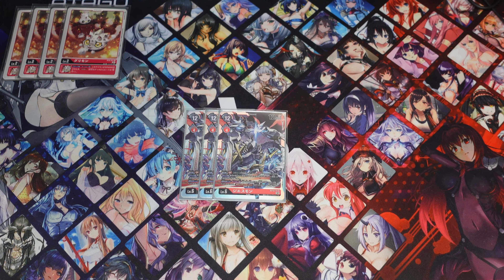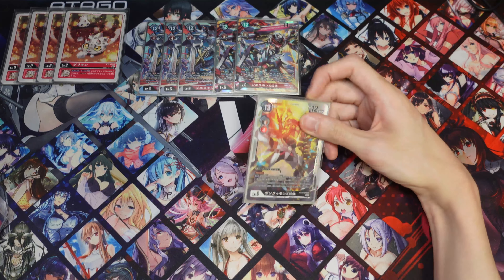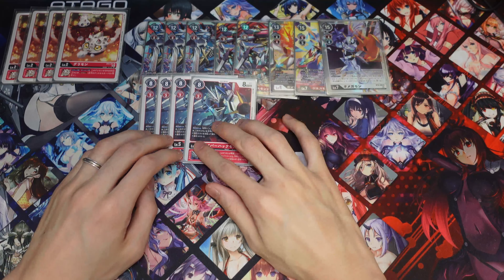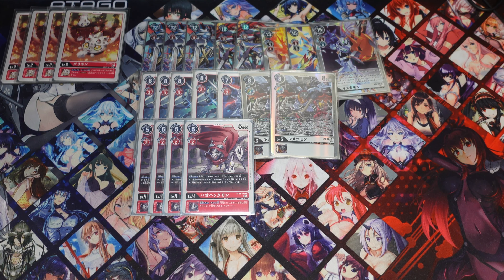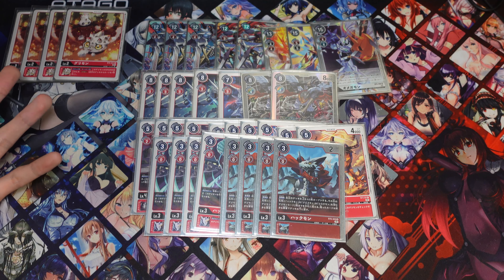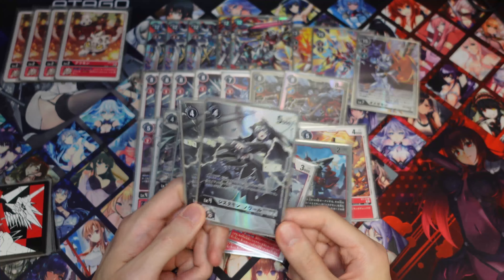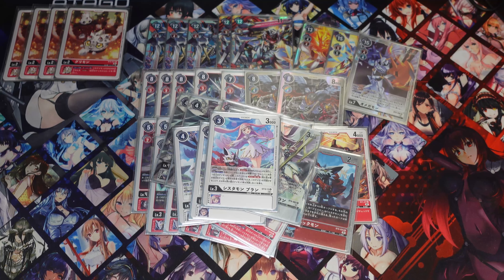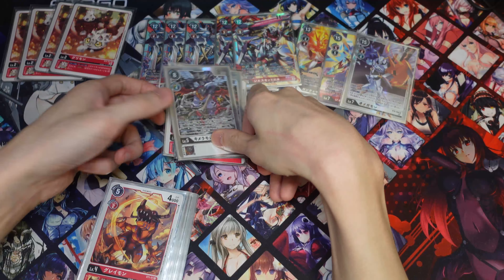BT-13: Jesmon Deck Profile (Digimon Card Game)